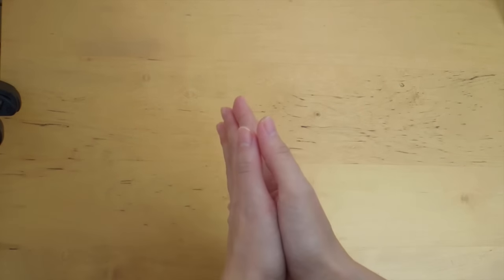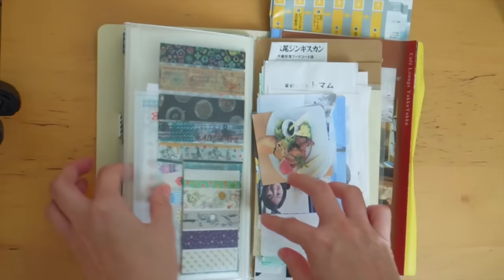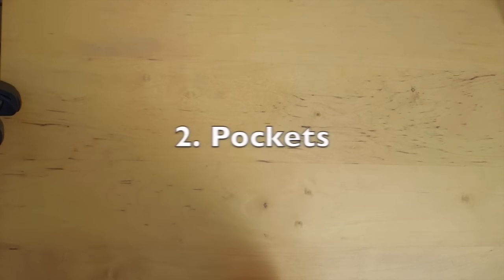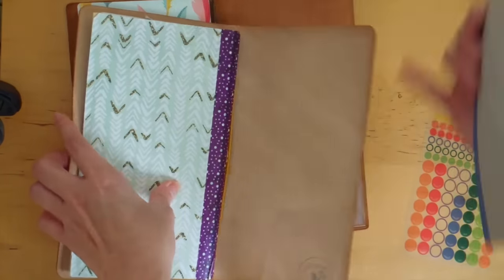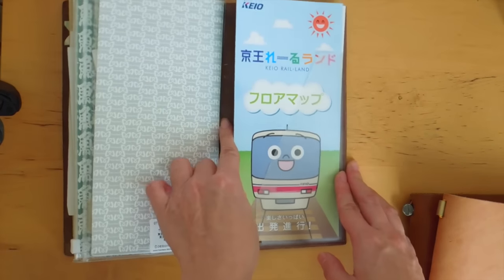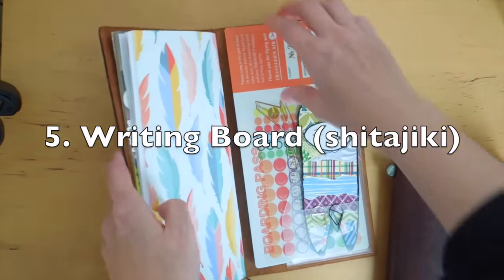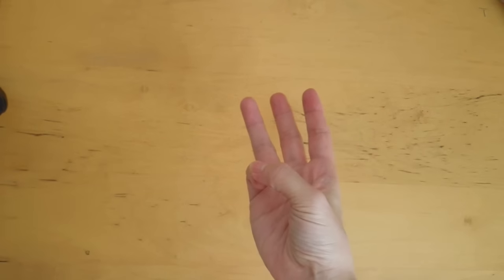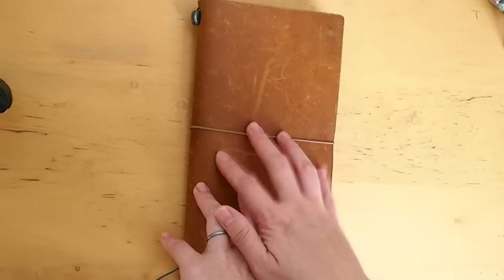Top 5 Accessories for my Midori Travelers Notebook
Items mentioned in the video:

- Stickerrific denim pouch - sorry I can't seem to find it online anymore :(

- Clear pockets, Zip pouches, writing boards - can be found at various online TN retailers. Check link above to locate one near you. You can also search on Etsy for various shops that sell these items too :)

- WillowmucksShop Etsy
- TheOpalWild Etsy
- Leather Knot bookmarks
- MaggiesBoutiqueShop Etsy

People mentioned:
MommyReporter
TwoCupsTravels
dotddot